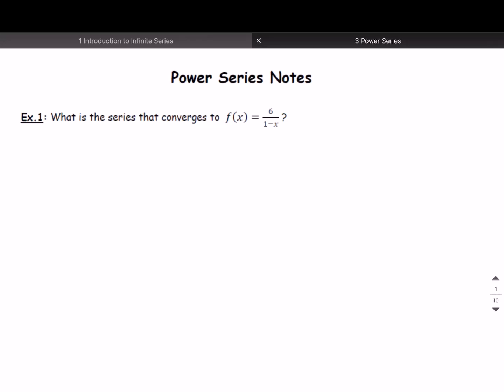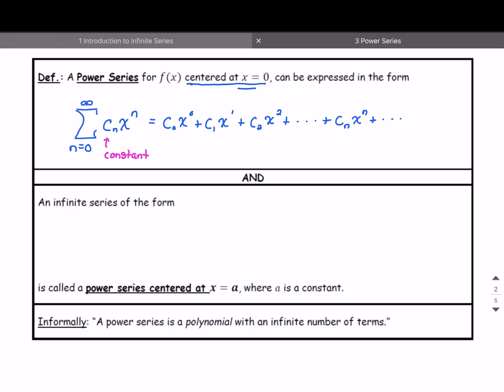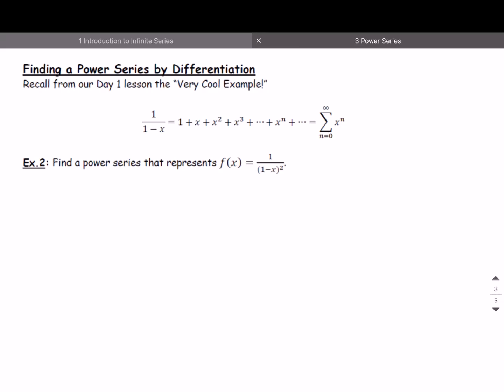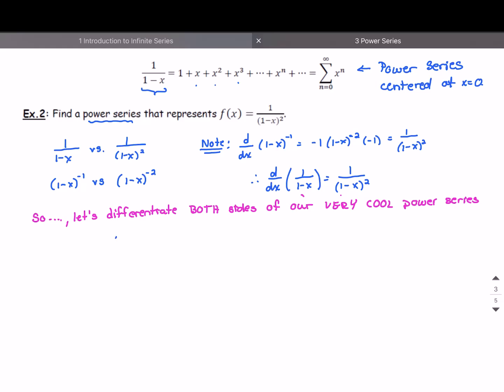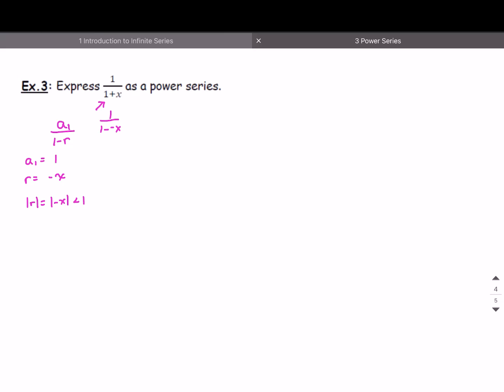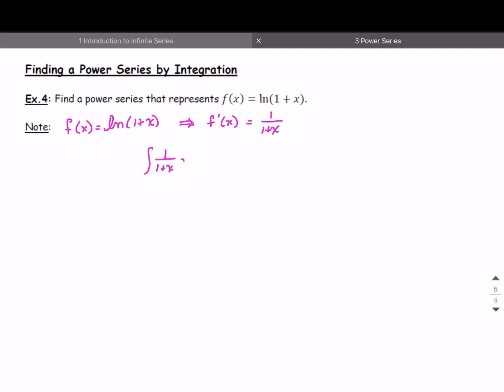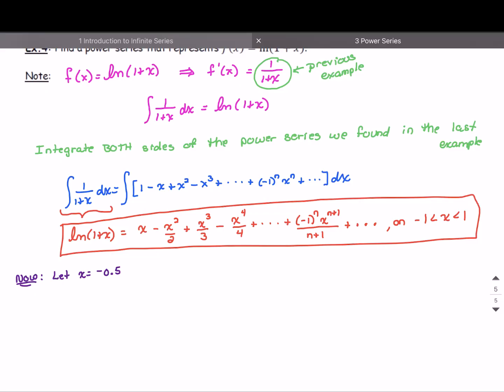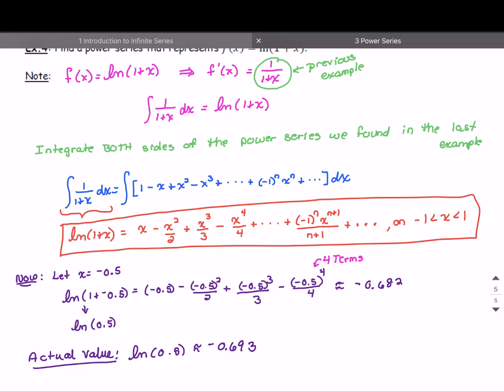3 Power Series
This video was created for an AP Calculus BC class, but will be appropriate for other calculus students as well. (Note: This topic is NOT covered in AP Calculus AB.) In this video we will look into creating a power series from a known sum that the series converges to. We will also construct a power series by differentiating or integrating an already known power series.